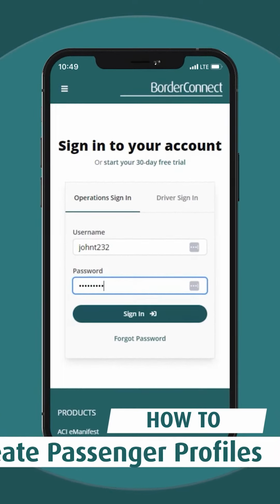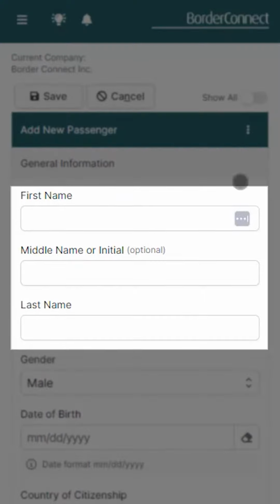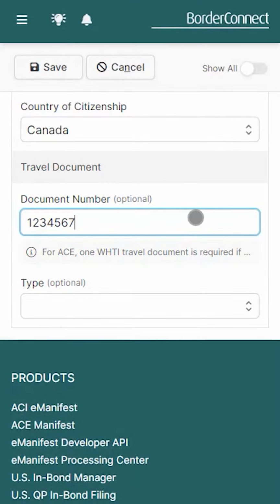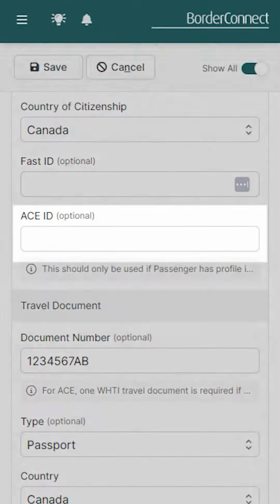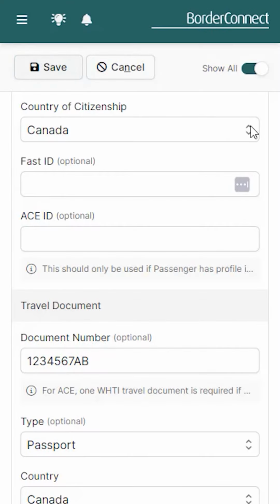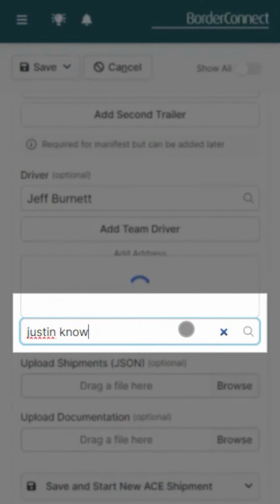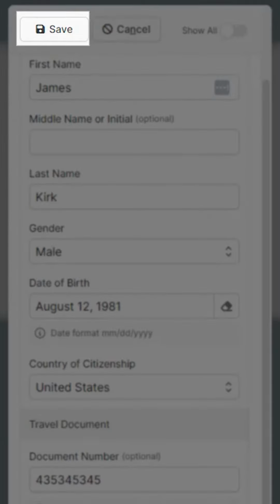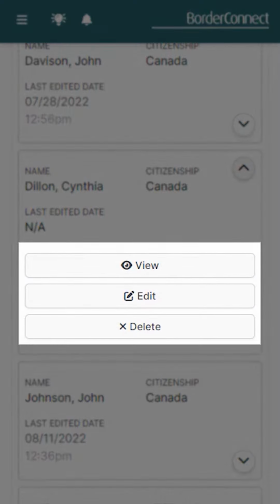How to Create and Manage Passenger Profiles in BorderConnect With a Mobile Device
In this tutorial video, I will show you how to create and manage passengers using BorderConnect with a mobile device.

I will show you how to create a passenger from scratch from start to finish. Additionally, I will show you how to add passengers on the fly from an ACE eManifest as well as where and how to manage passengers entered into BorderConnect.